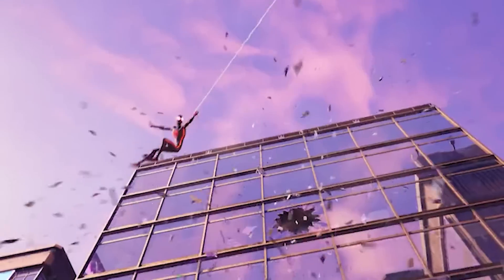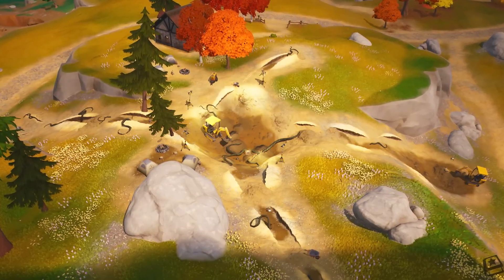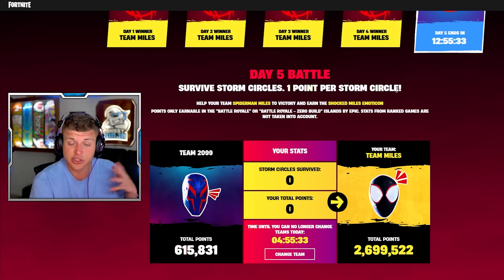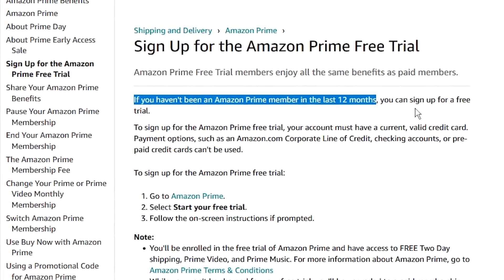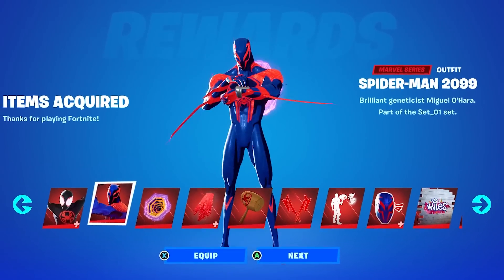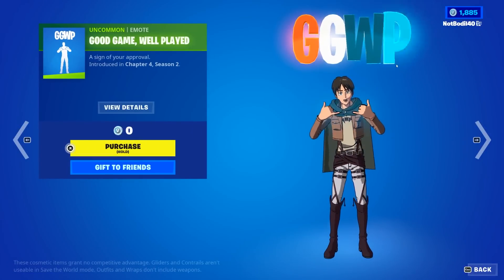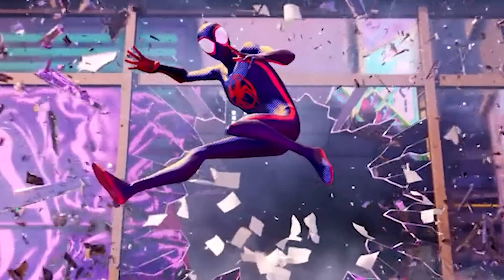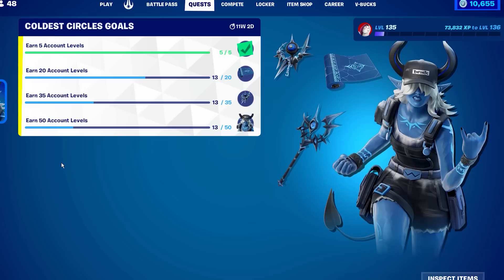FREE EMOTE for EVERYBODY!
New Fortnite Chapter 4 Season 2 miles morales update, fortnite update 24.40 live today, fortnite miles morales skin, spider verse web shooters, fortnite free miles morales emote, free emote, free rewards today in Fortnite Item Shop